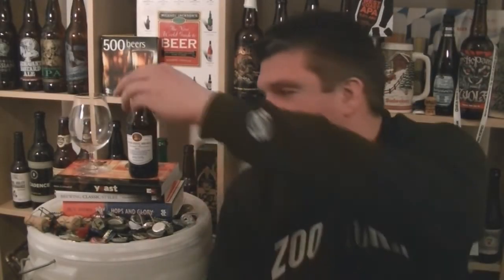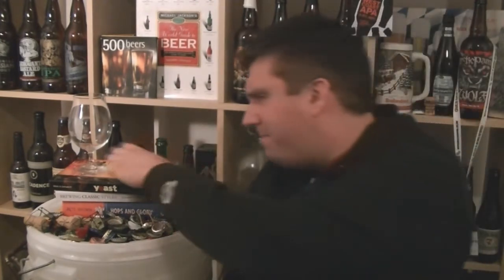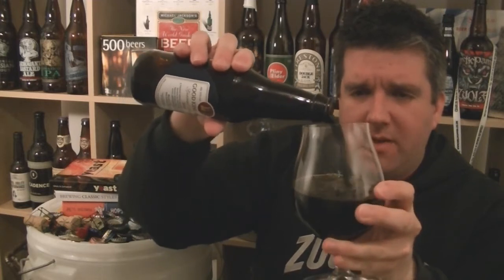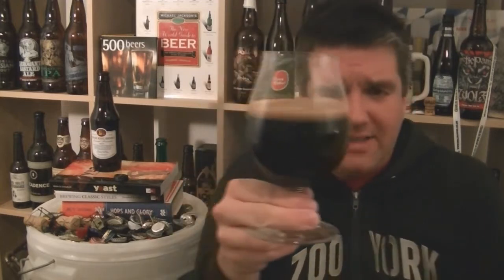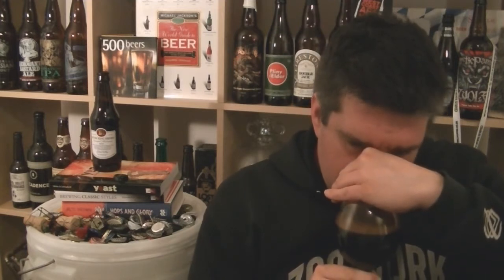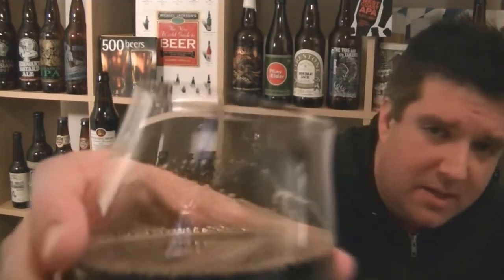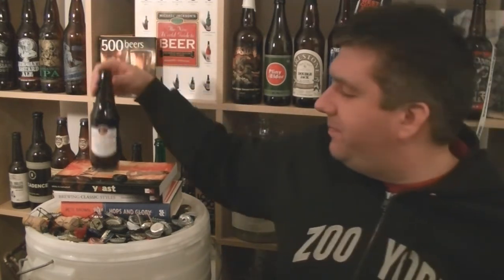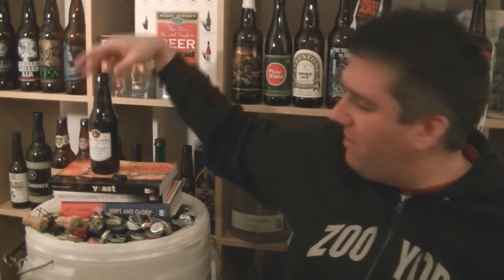Old Chimneys - Good King Henry Special Reserve - HopZine Beer Review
Thanks for joining me for another video beer review. This time I'm drinking a bottle of Old Chimneys Good King Henry Special Reserve, rated as the best British beer on ratebeer 2012.